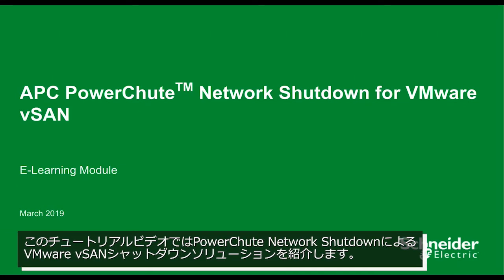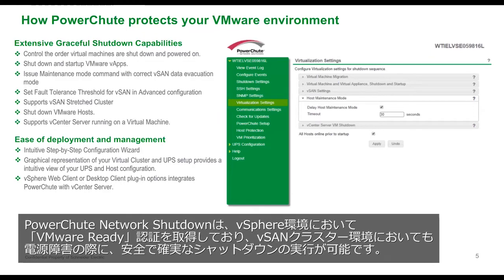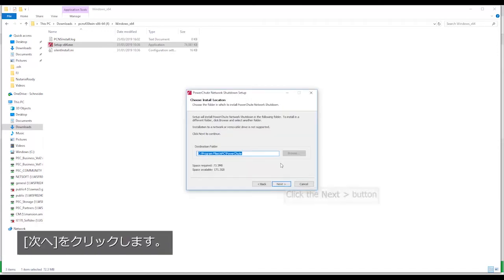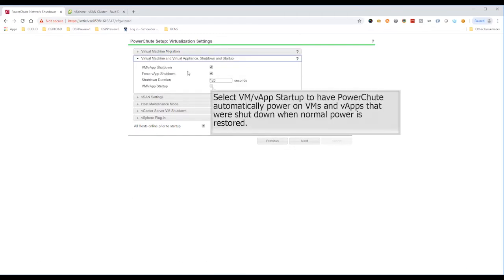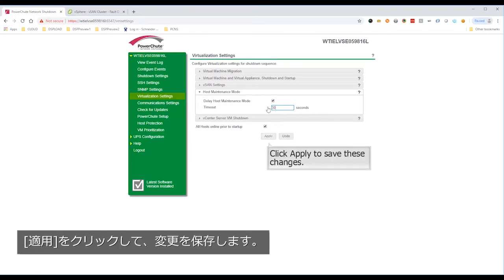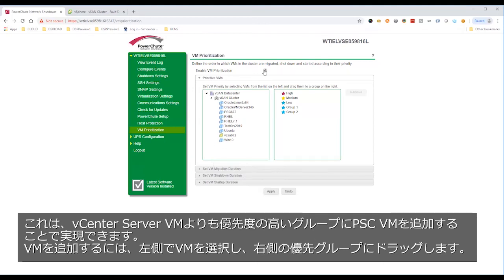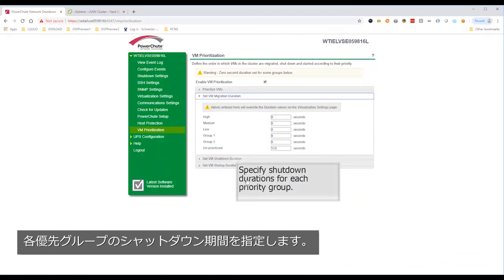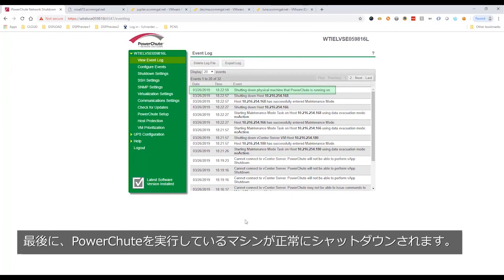PowerChute™ Network ShutdownによるVMware vSANのシャットダウン | セットアップ手順とデモ | Schneider Electric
PowerChute™ Network Shutdown v4.3と無停電電源装置(UPS)によるVMware vSANに対応した電源管理ソリューションの紹介です。シンプルで直感的な操作によるセットアップのチュートリアルと自動シャットダウンデモ動画を紹介します。

シュナイダーエレクトリックの製品情報だけでなく、私たちの身の回りのエネルギーやデジタル技術革新について、世界の最新トレンドをお送りします。

この動画はシュナイダーエレクトリック(Schneider Electric)のPowerChute™ Network Shutdown v4.3の紹介動画です。